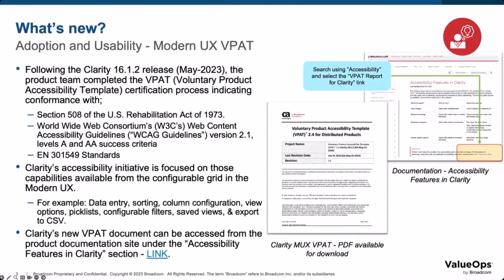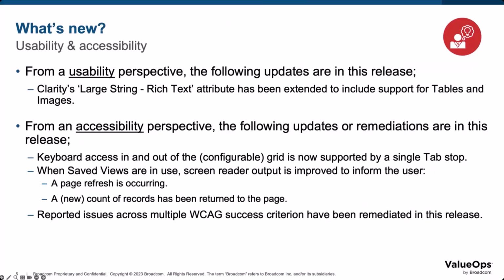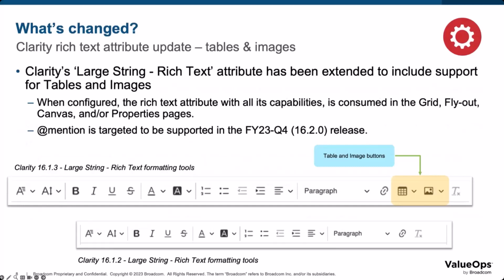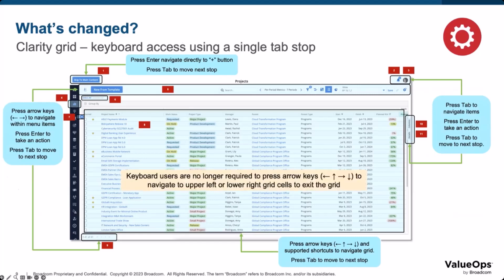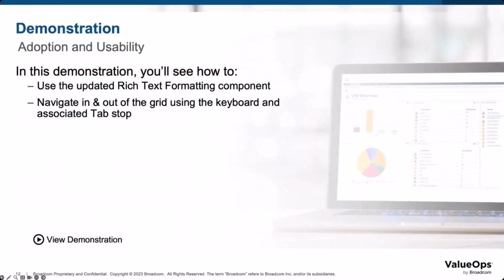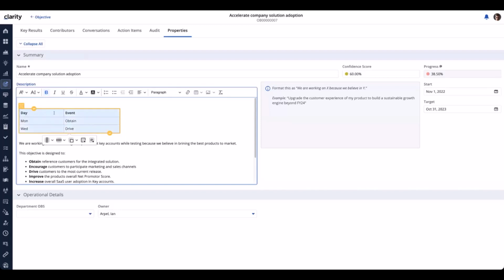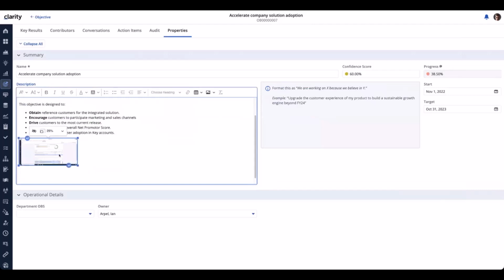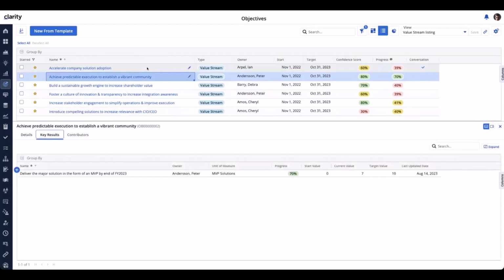Clarity 16.1.3: Adoption and Usability Enhancements